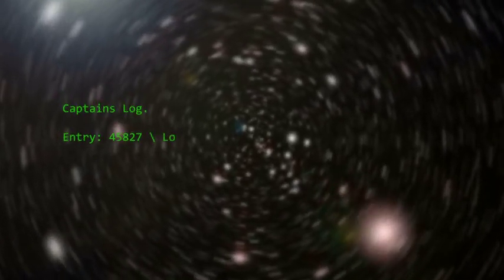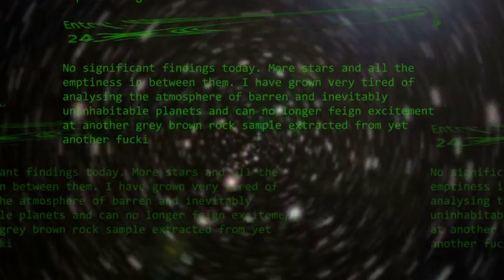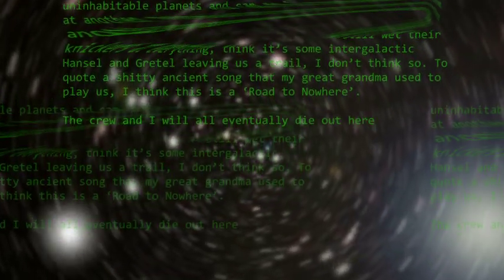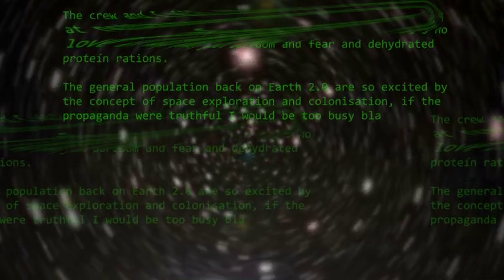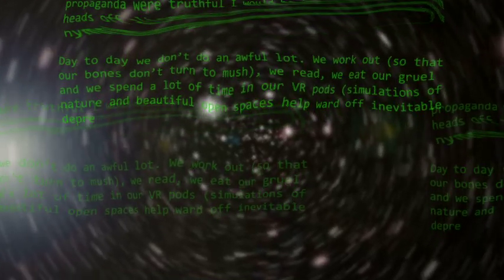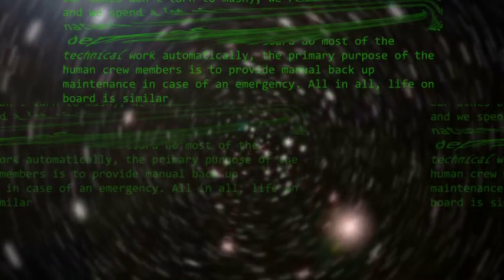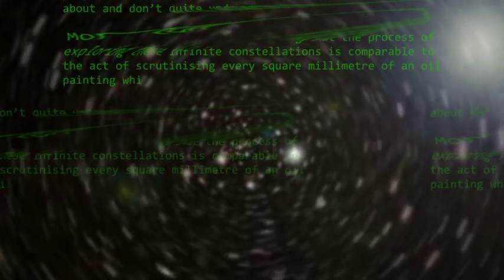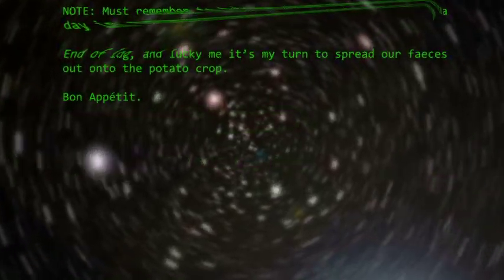Captains Blog.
Transmission intercepted 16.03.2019. Origin unknown.